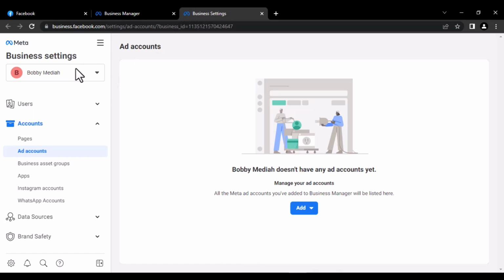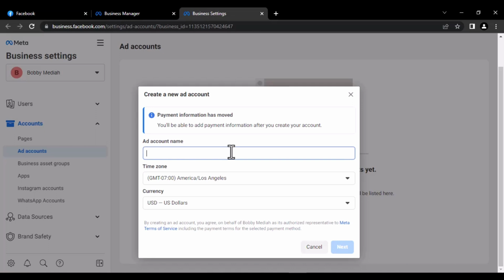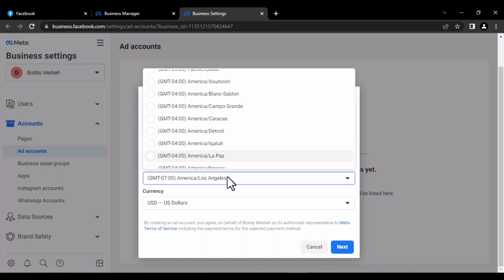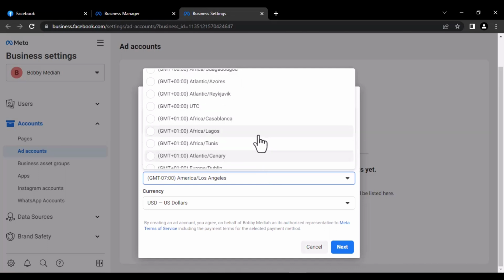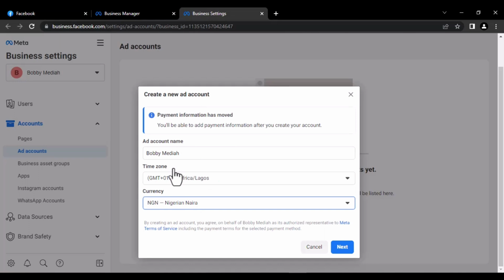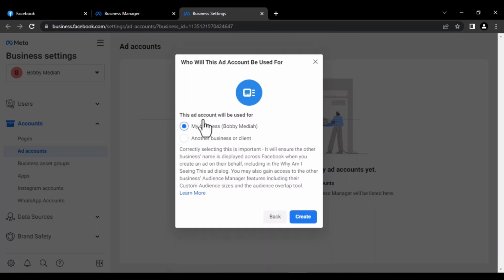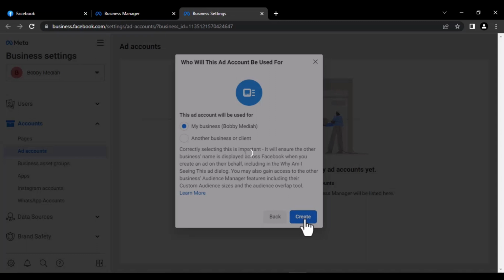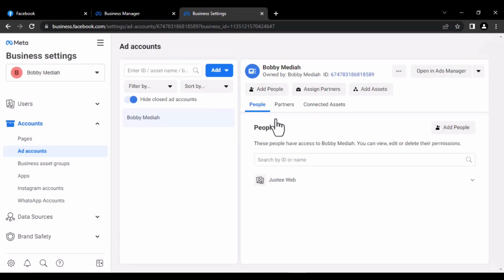How To Create Facebook Ads Account For Existing & New Business Account Completely 2022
In Today's Tutorial Video I Will Show You How To Create An Ads Account For Facebook Business Account Completely. Do Well To Watch The Video Till End So You Can Understand Perfectly

The Video Topics:
Facebook Business Account
Facebook Business Settings
Facebook Ads Account
Ads Account Name
Ads Account Time Zone
Ads Account Currency
Adding Payment Method

Happy Weekend😊😊